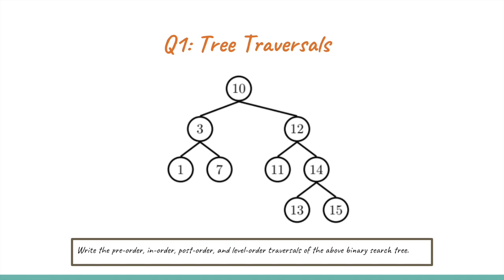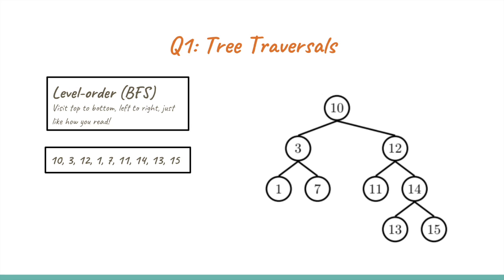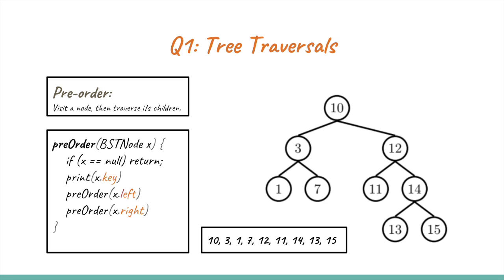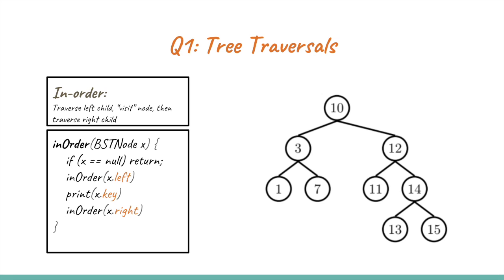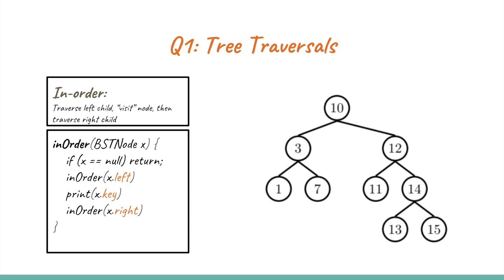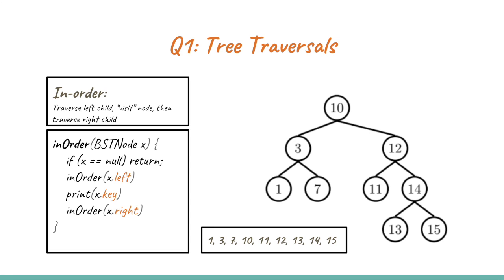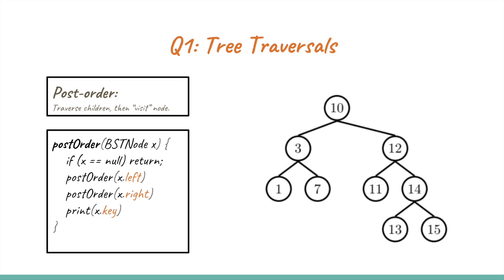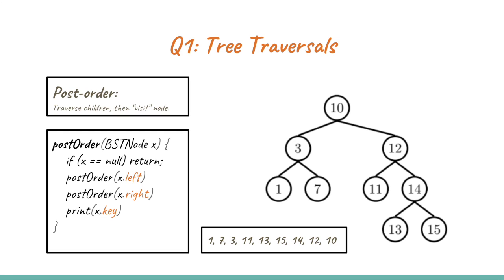[CS61B] Discussion 9, Question 1